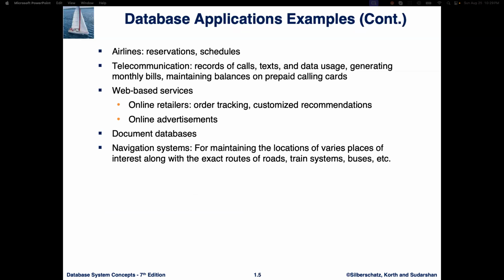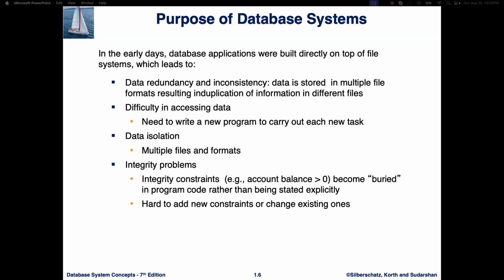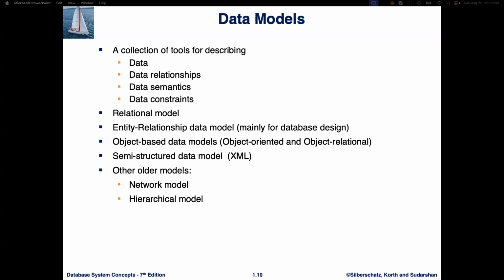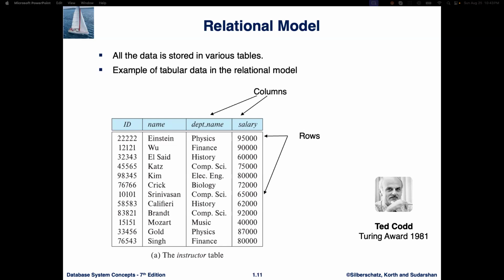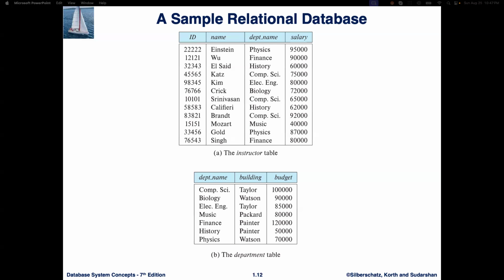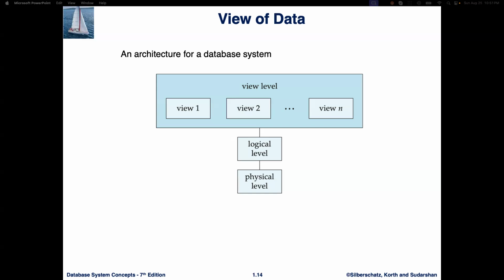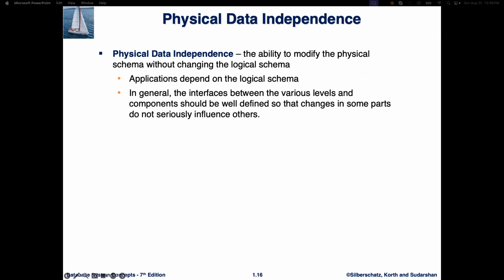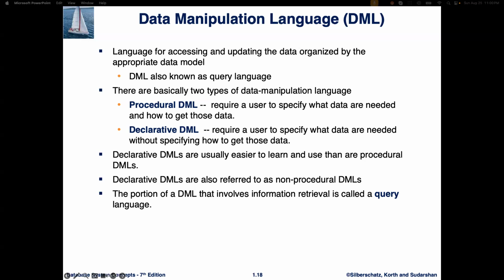Database System Concepts Chapter 1 Part 1